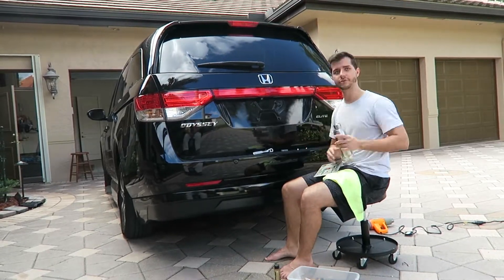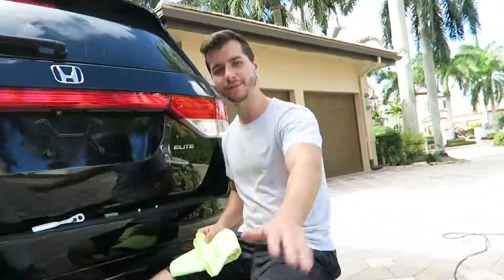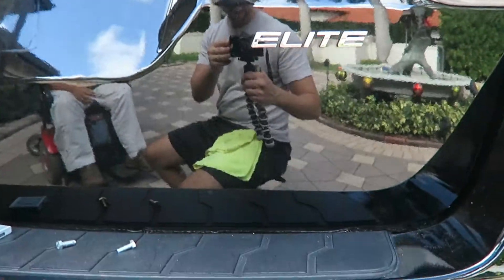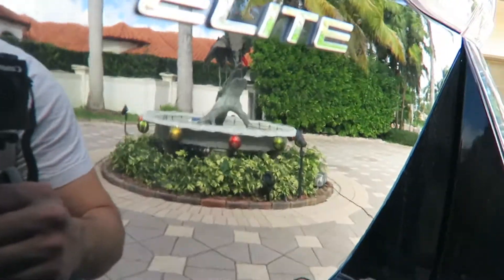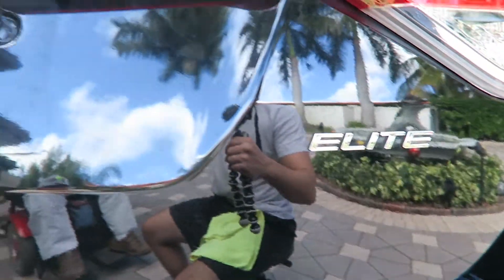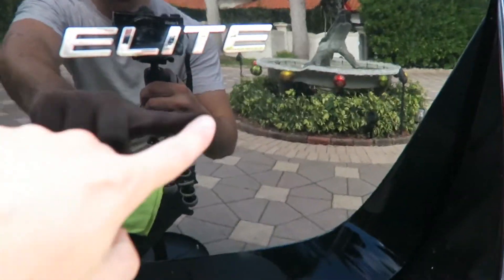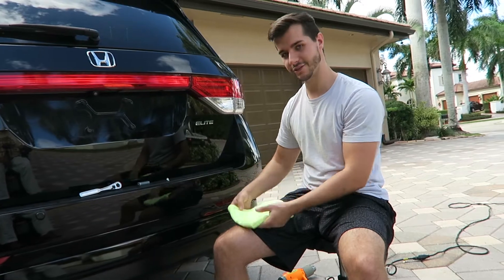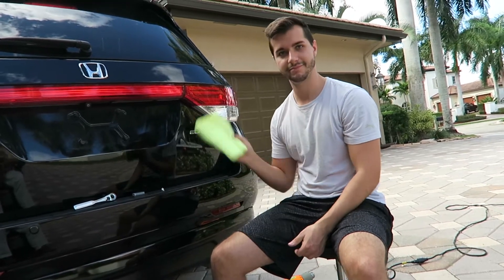Removing A Car Emblem | Quick & Easy!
Here's a quick video of how I removed the emblem from the back of my Dad's van.

1) Heat gun
2) Floss
3) Goo Gone
4) Thin Microfiber
5) Finger Nail

I also removed the license plate frame because it was tacky!  I couldn't convince him to let me remove the rest of the badges...maybe next time!